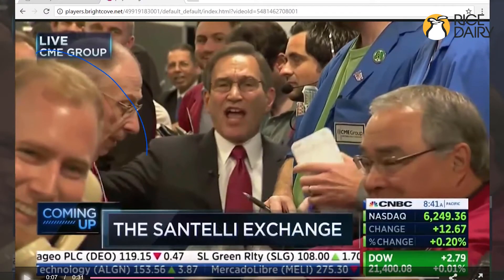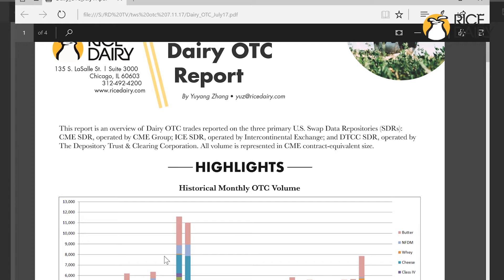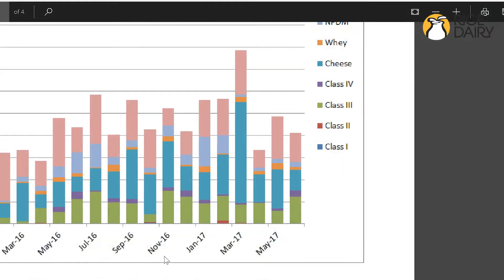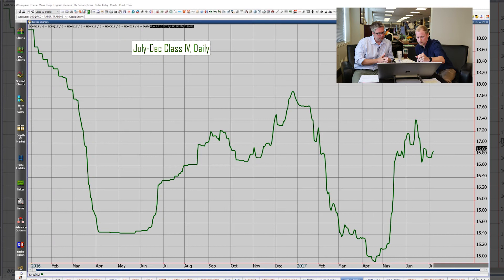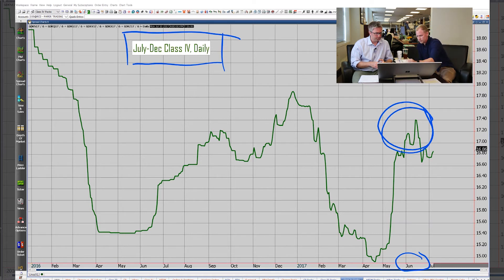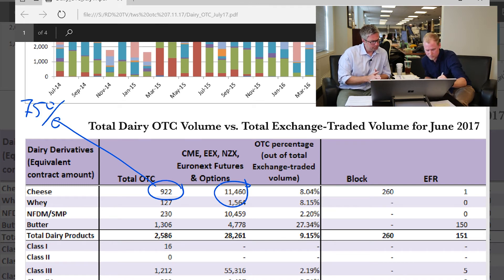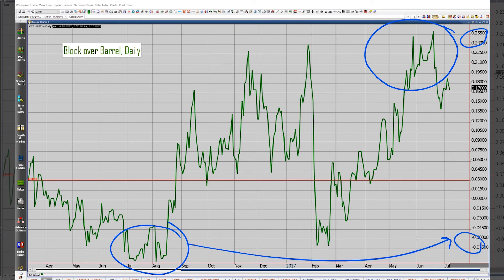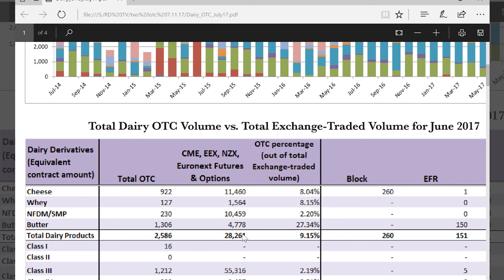OTC Class IV volume jumps in June data as does non-lookalike Cheese - RDTV Behind the Numbers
In this episode of Behind the Numbers on July 11, 2017, Brian Rice and Trevor Slegers discuss Rice Dairy's Dairy OTC report.

Jump to a section below:

What is OTC Dairy Data - 1:00
Class IV OTC Trade Surges - 2:30
Growth in Non-Lookalike Cheese OTC - 5:20
Lactose OTC Trade Emerges - 8:15